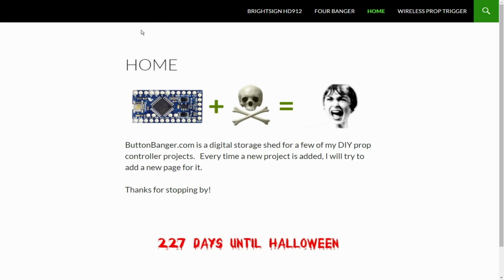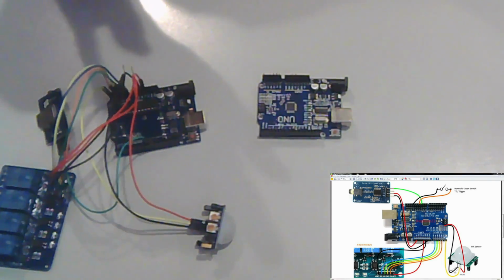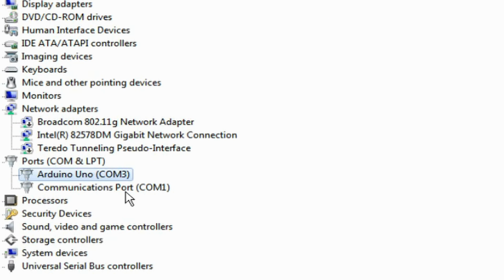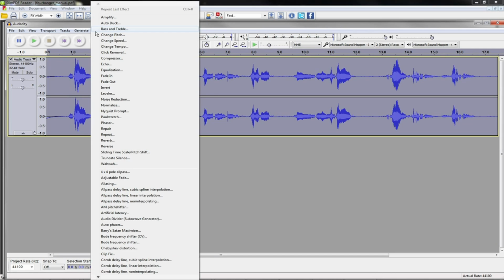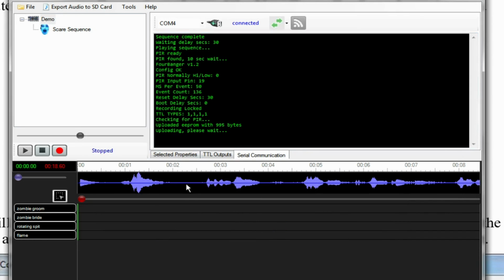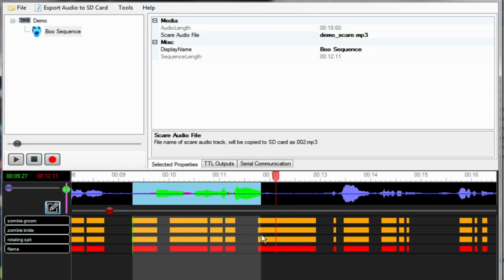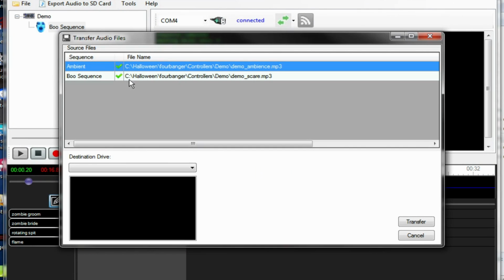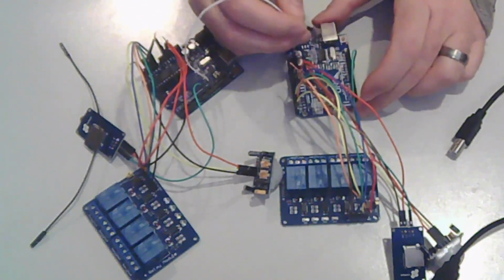$20 Arduino Prop Controller Part 2 - Halloween Vlog - 2016 Episode 7: Control Yourself!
In today's episode, we're going to quickly build another one of Mike North's $20 Arduino based prop controller, program it with our own sounds and events, and chain two of them together! With these devices, we can control animated props, pneumatics, lights, etc. all while not connected to a computer. And, they even have an ambient sound track and an event soundtrack. The best part, it's easy! Follow along, and you can make them yourself! And, of course, more bloopers at the end. ;)

NOTE: If you have the Arduino knock off board, which matches the one in the illustration, and are comfortable with soldering, you do not need to cut and splice the power and ground wires. Just solder the included pins onto the arduino and wire power and grounds as Mike has illustrated in the diagram.

If you have issues or questions, I strongly recommend that you join HauntForum.com, and join this thread. We've done a lot of testing and figuring out how to resolve various issues there, and you can get help pretty quickly as well:

Follow Lake Terror-Among-Us Manor on Facebook!